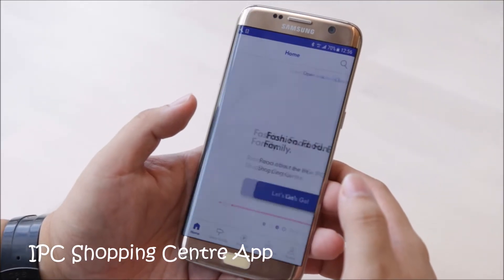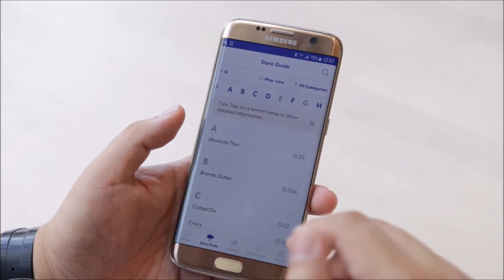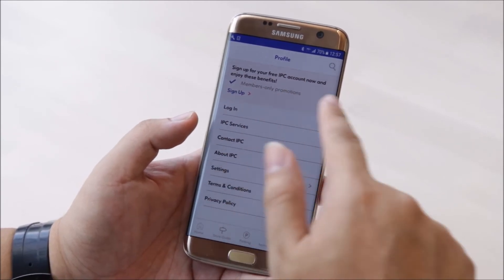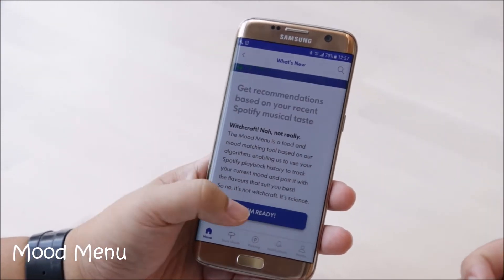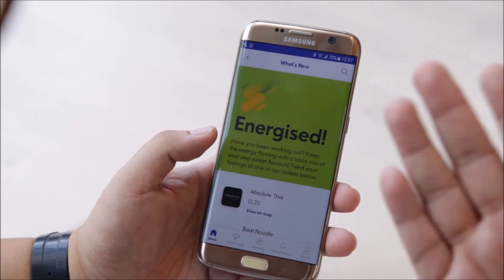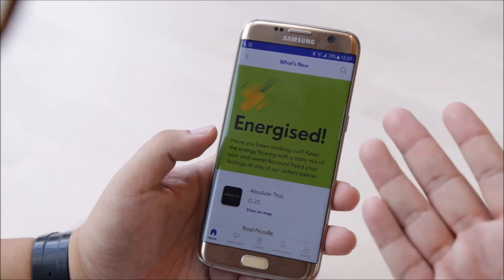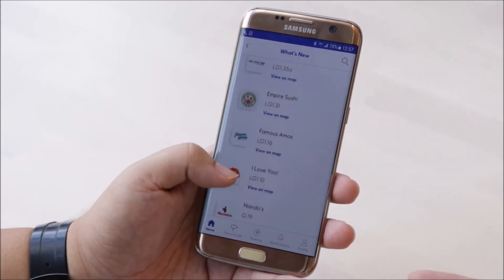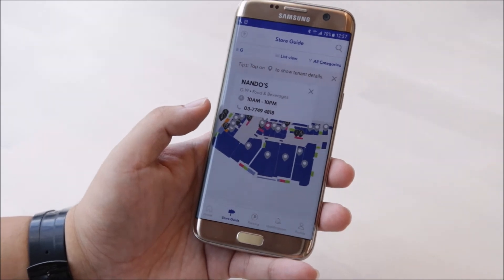Introduction to IPC Shopping Centre App